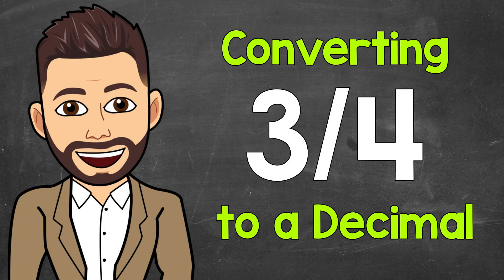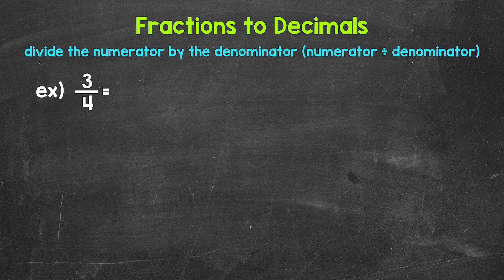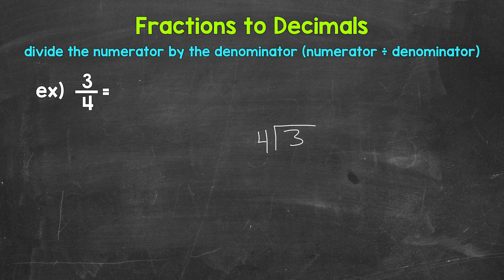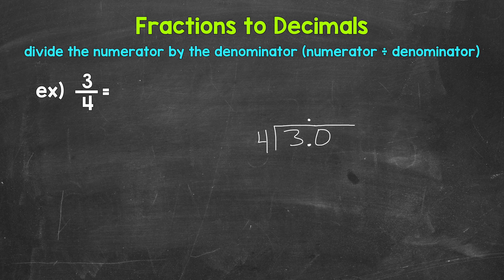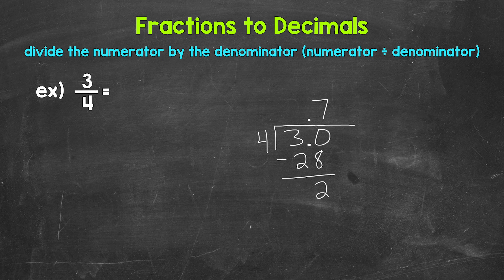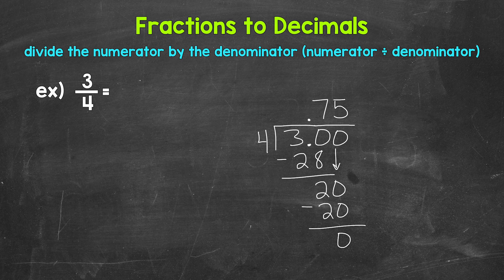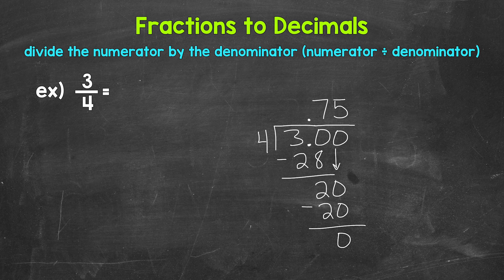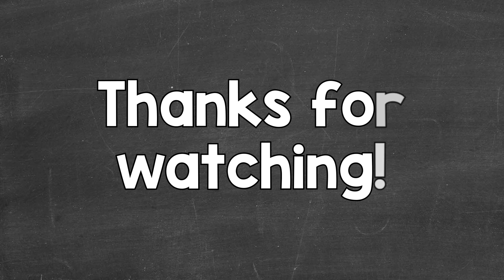Convert 3/4 to a Decimal | Fractions to Decimals | Math with Mr. J